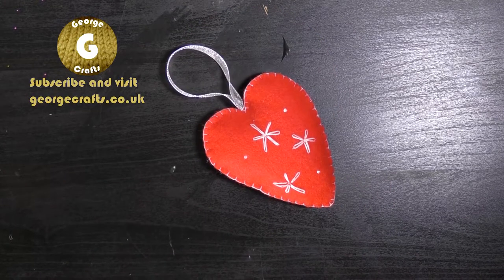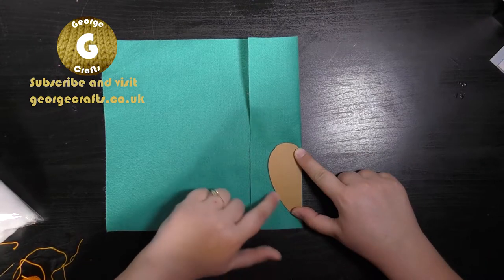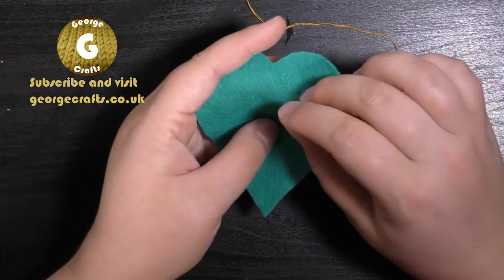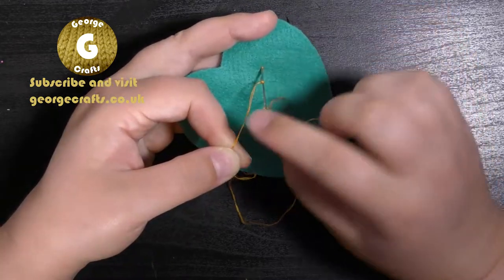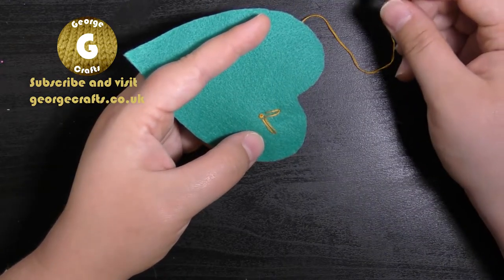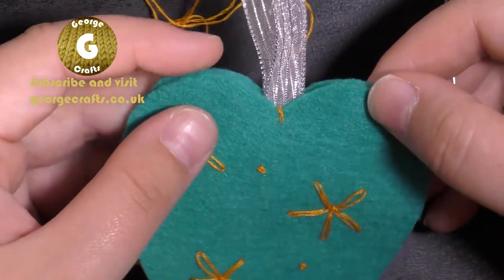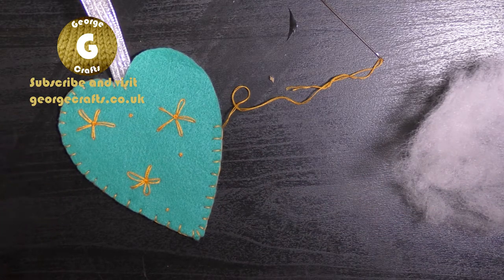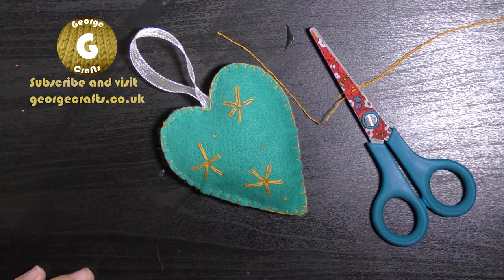How to make easy hand embroidered hanging hearts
Hey guys! I felt the urge to create more content for you all today as a thank you for reaching 200 subscribers!

These hanging hearts are really easy to make and look great all year round. You can make them in all colours to complement your home or give them as gifts to friends (whilst maintaining appropriate social distancing of course!).

If you want more of my hand sewing content you can watch my hand sewing playlist, here: